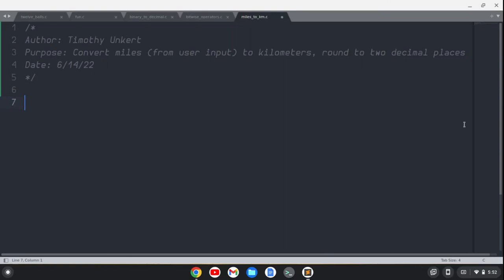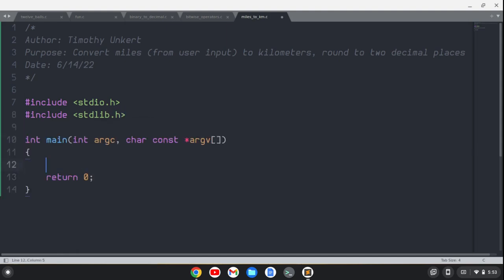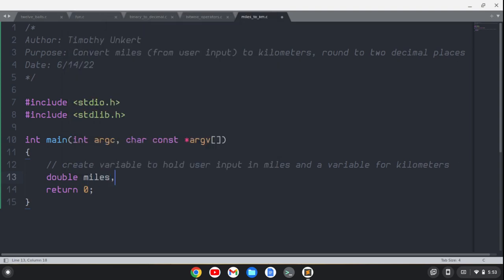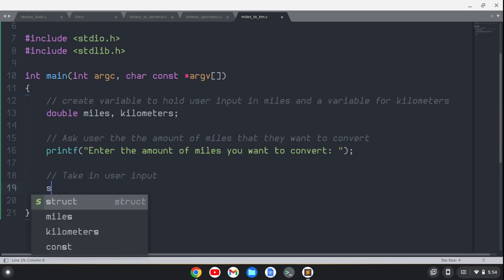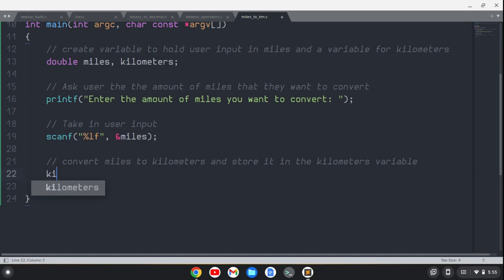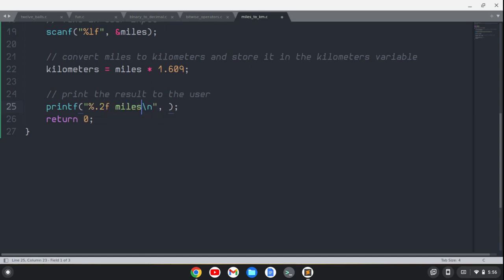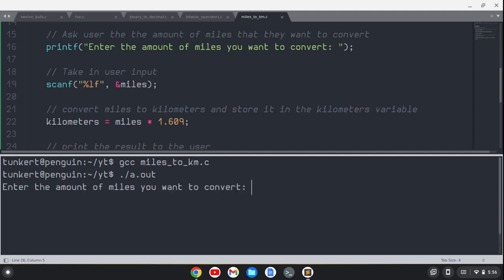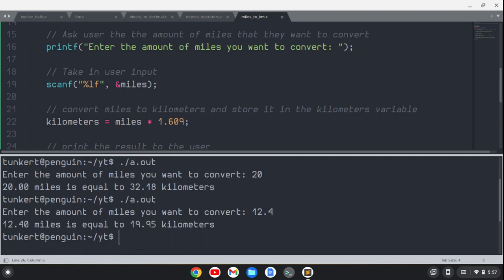Miles to Kilometers in C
In this video I show you how to create a program in C that takes in user input as miles and converts and outputs it as kilometers.